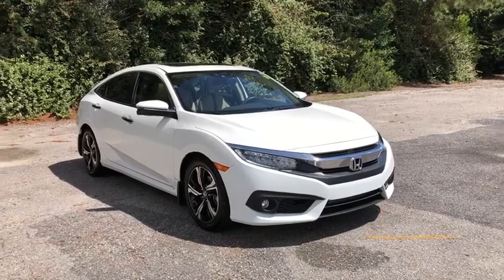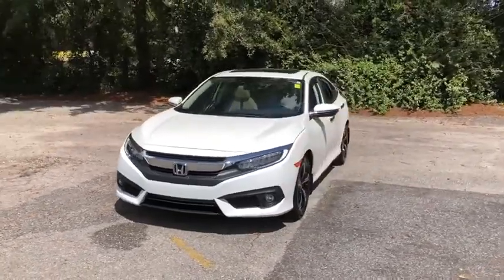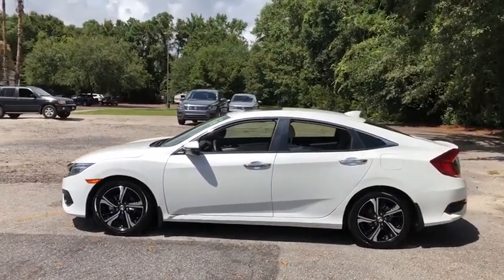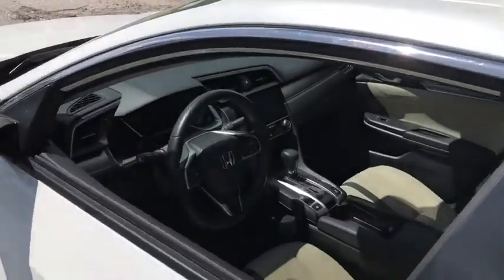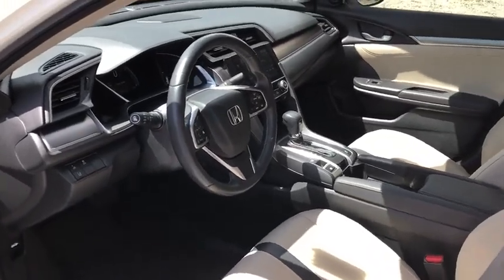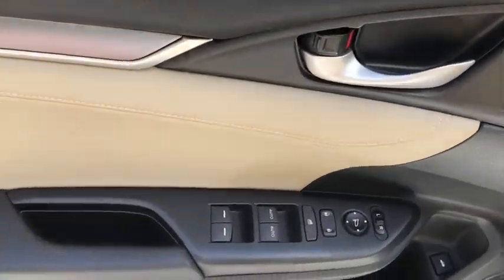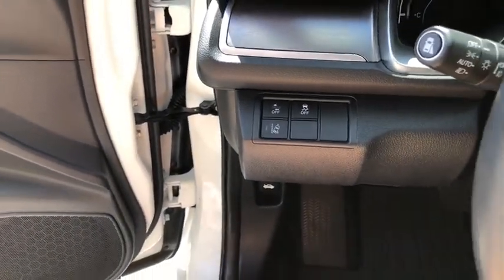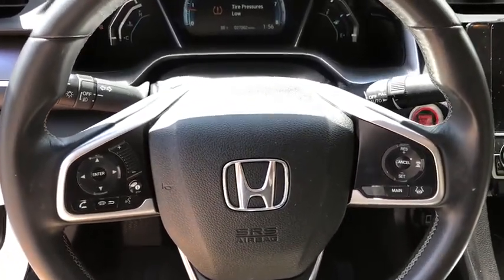2018 Honda Civic Charleston, Mt. Pleasant, West Ashley, North Charleston, Summerville, SC 40334A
Taffeta White Used 2018 Honda Civic available in Mount Pleasant, South Carolina. Servicing the Mt. Pleasant, West Ashley, North Charleston, Summerville, SC area.

2018 Honda Civic Touring CARFAX ONE OWNER!!! CARFAX CERTIFIED!!! SUNROOF NAVIGATION LEATHER LOW MILEAGE PANORAMIC SUNROOF REAR VIEW CAMERA LOCAL TRADE KEYLESS ENTRY SIRIUS SATELLITE RADIO Black/Ivory w/Leather-Trimmed Seating Surfaces.brbrCARFAX One-Owner. Clean CARFAX.brbr32/42 City/Highway MPGbrbrAwards:br * 2018 KBB.com 10 Most Awarded Brands * 2018 KBB.com Brand Image AwardsbrKelley Blue Book Brand Image Awards are based on the Brand Watch(tm) study from Kelley Blue Book Market Intelligence. Award calculated among non-luxury shoppers.  Kelley Blue Book is a registered trademark of Kelley Blue Book Co. Inc.brbrWhile every effort is made to ensure the accuracy of the information on this site errors do occur so please verify information with a customer service agent. Prices do not include destination charges or any additional accessories . A $499.00 Closing Fee is included in the advertised price. All prices and offers are before state city and county tax tag title and license fees. Out of state buyers are responsible for all state county city taxes and fees as well as title/registration fees in the state that the vehicle will be registered. All other discounts are contingent on approved credit through VCI. All prices and offers include all incentives which the dealer retains unless otherwise specifically provided. The full cash price charged at any dealership depends on many factors including all products and services bought with the vehicle.